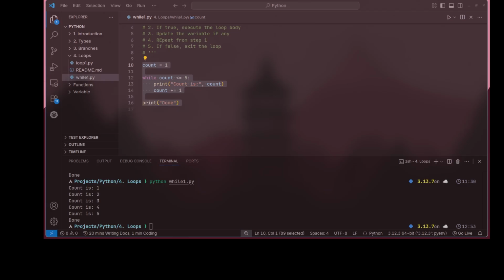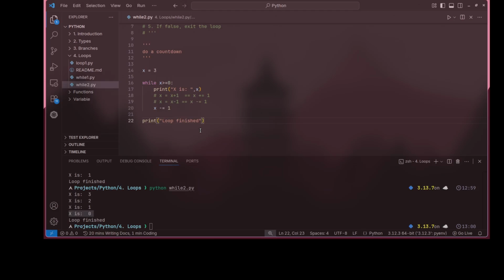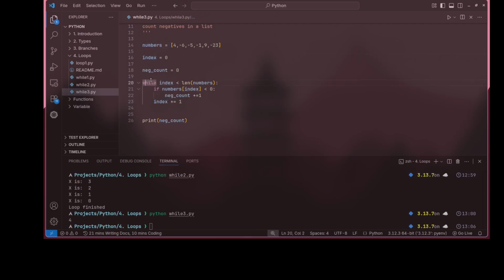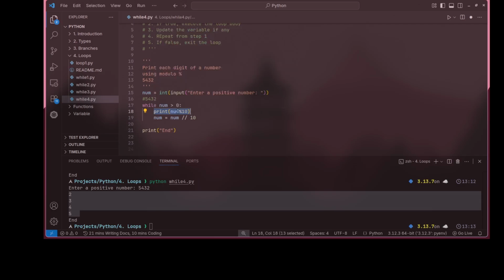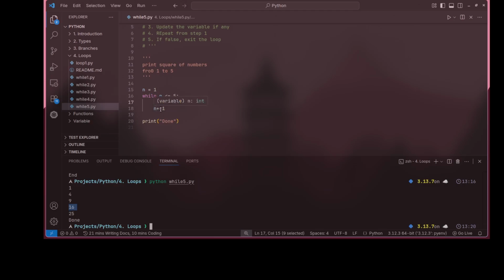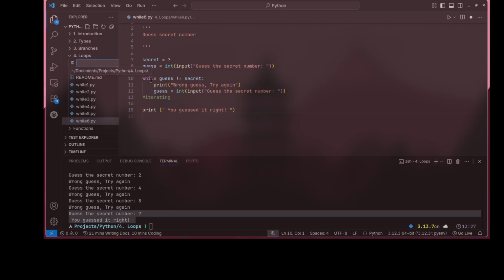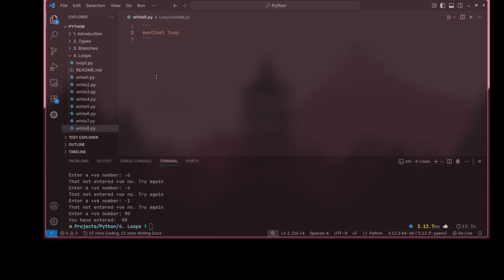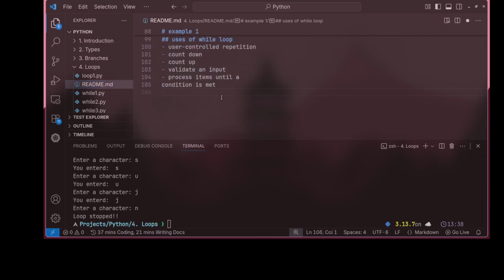While Loops Examples in Python for Beginners